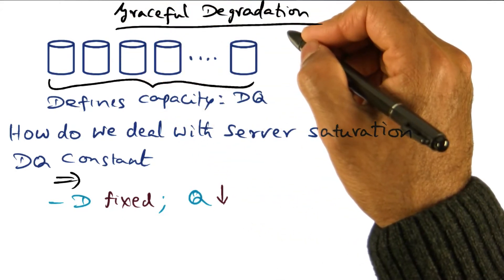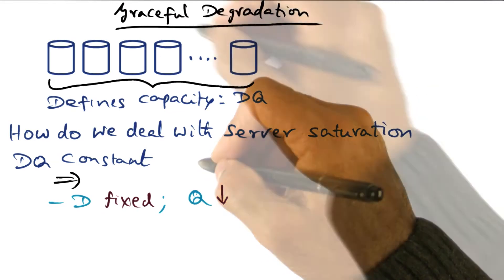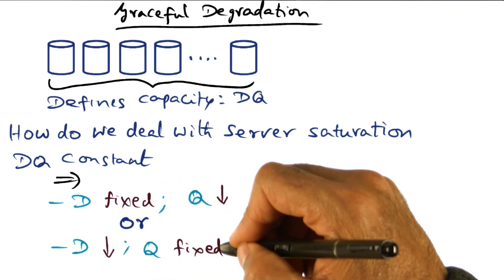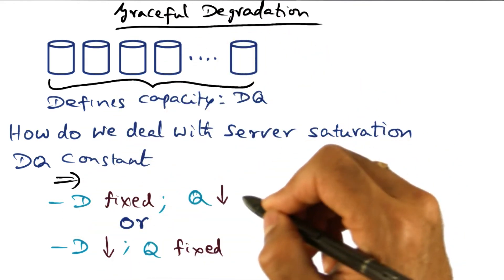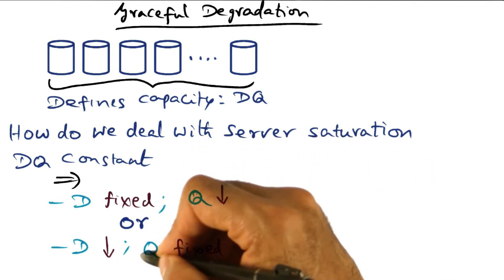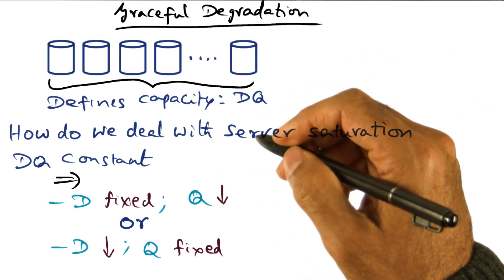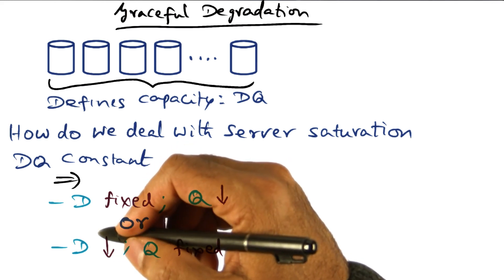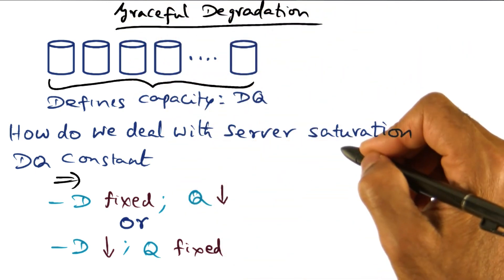Graceful Degradation - Georgia Tech - Advanced Operating Systems